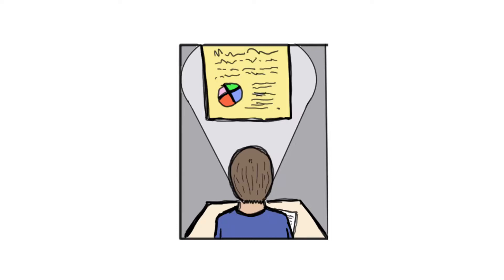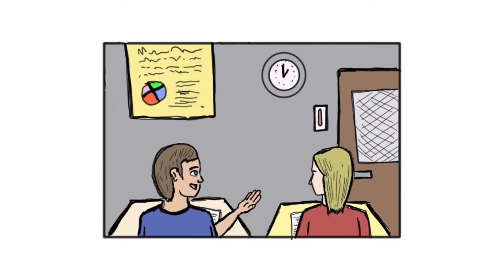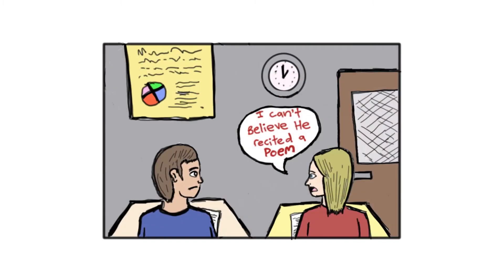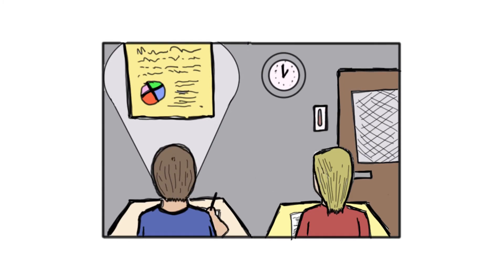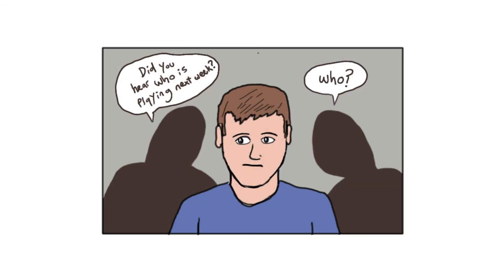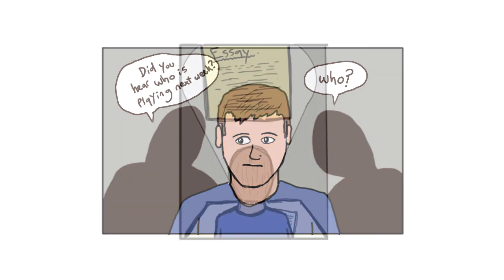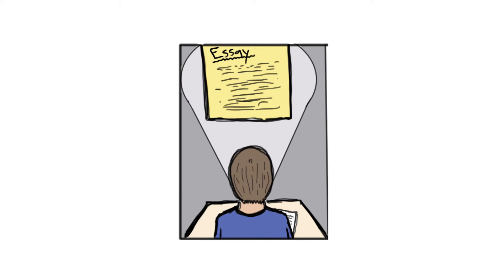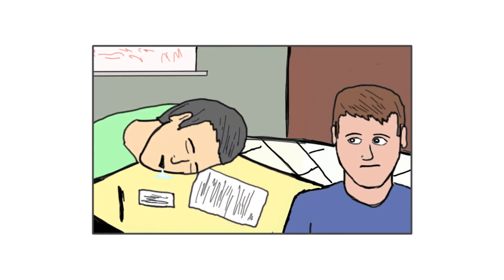Think about this scenario - Intro to Psychology